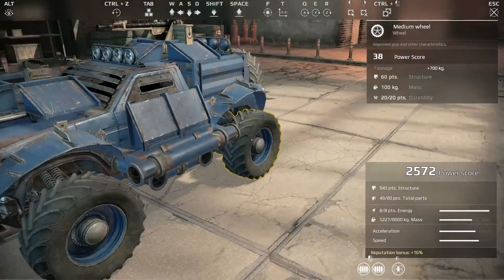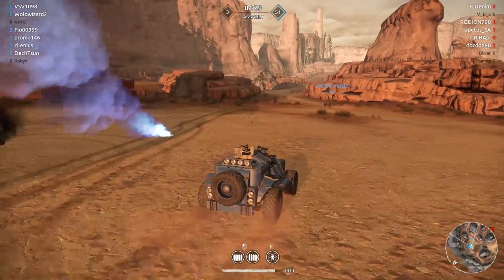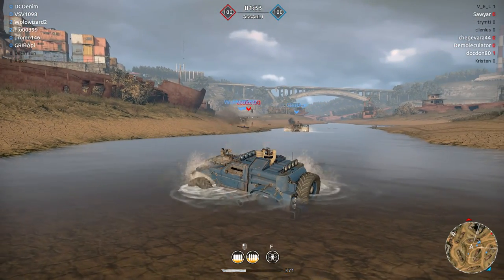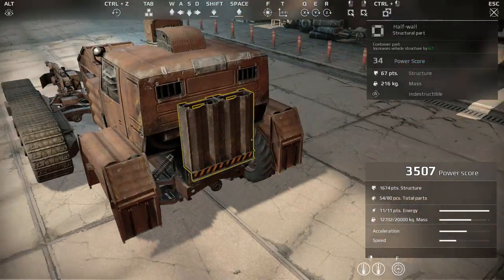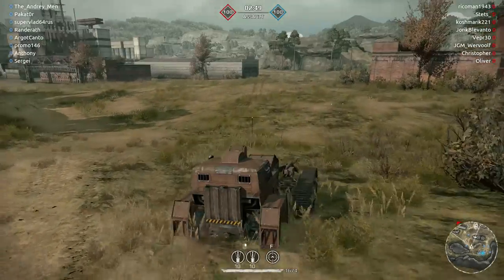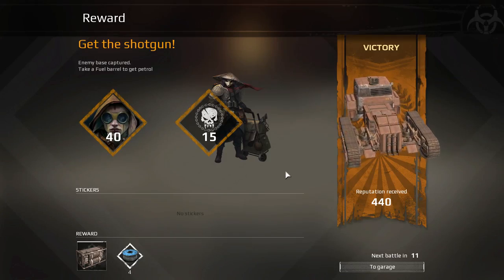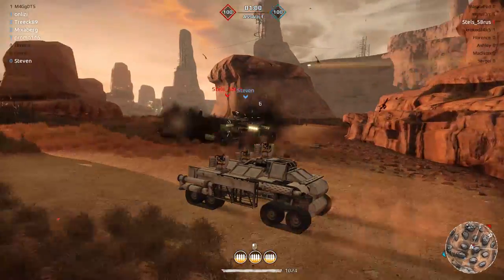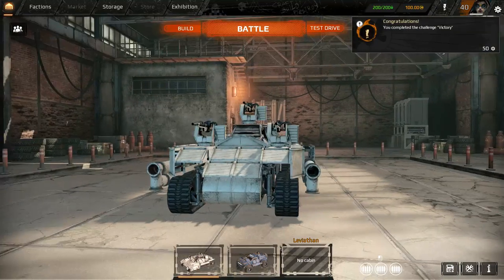Crossout Best Builds - Run n' Gun! - Let's Play Crossout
Let's Play Crossout! In this episode of Crossout gameplay I check out some of the recent popular exhibition builds available for download in Crossout Best Creations!